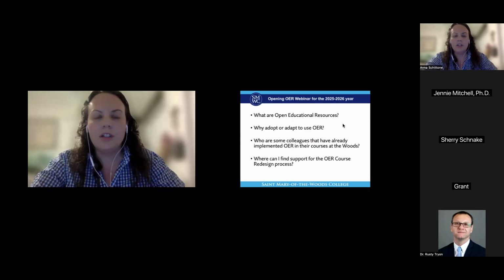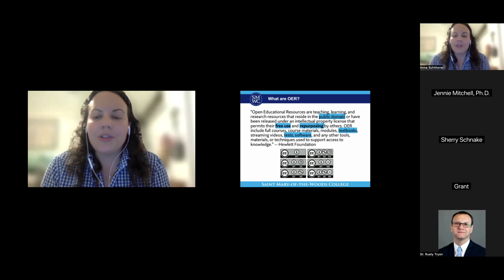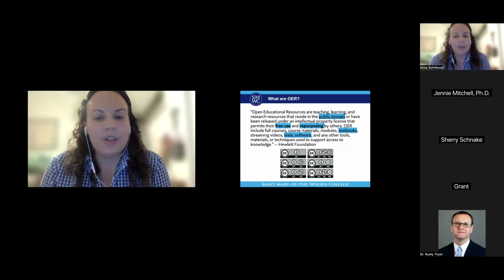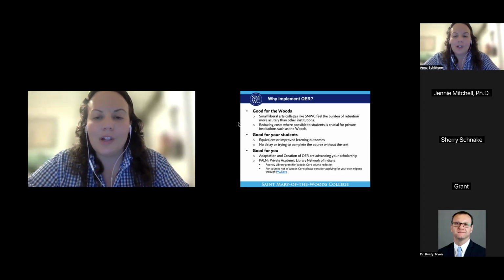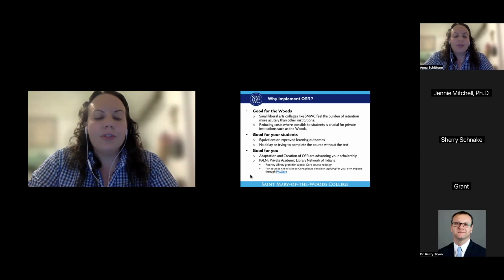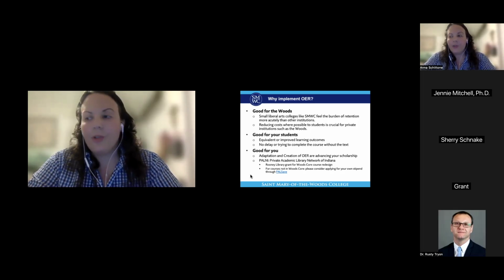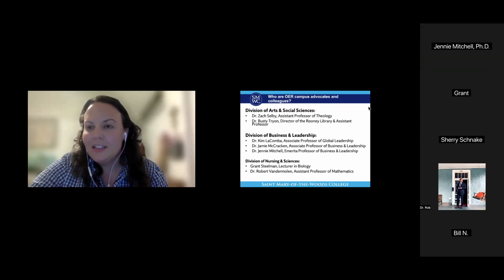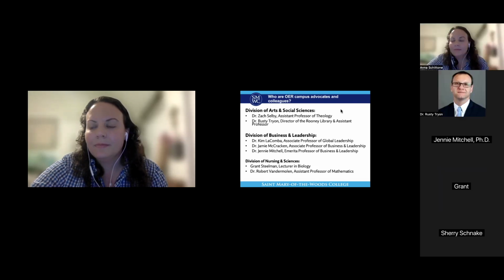Open Educational Resources: Faculty 101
This is the first of a series of library webinars about OER for SMWC Faculty, focusing on how to redesign courses to use free materials. Our focus is on Woods Core courses, but all faculty can learn about OER and grants available through the Private Academic Library Network of Indiana.

0:00 - Introduction
2:50 - What Are OER?
6:24 - Why Implement OER?
12:12 - Who Are My OER Campus Advocates & Colleagues?
25:45 - Where Can I Find Support for OER Implementation?
29:44 - Conclusion